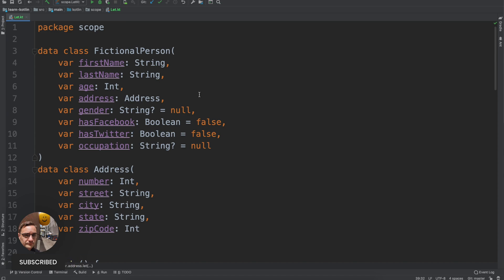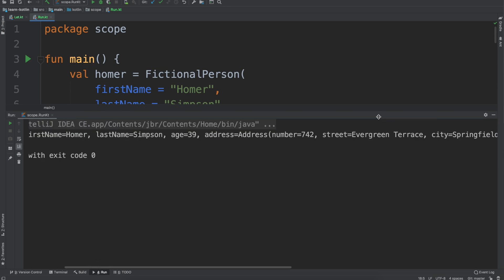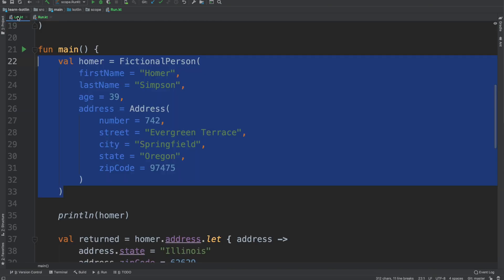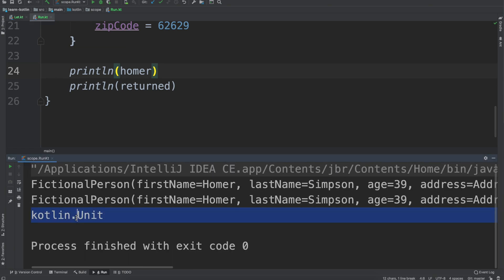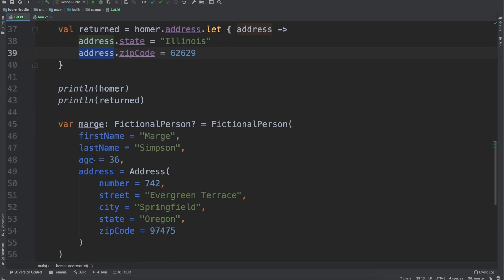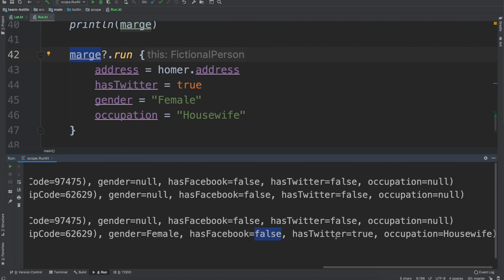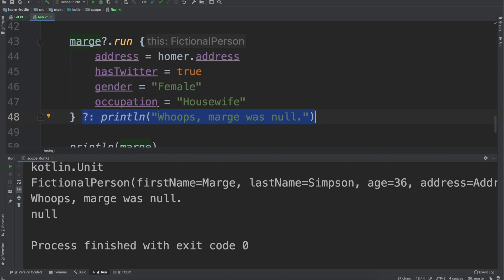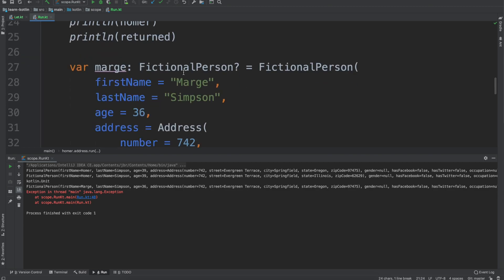The Run Scope Function Explained (Kotlin)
In this video we talk about the run scope function and how I typically use it with Kotlin.